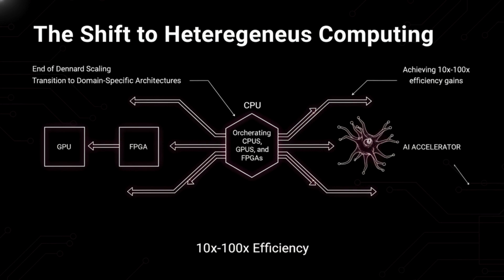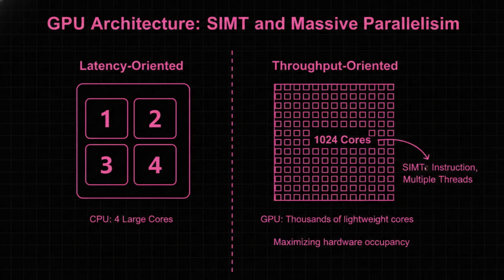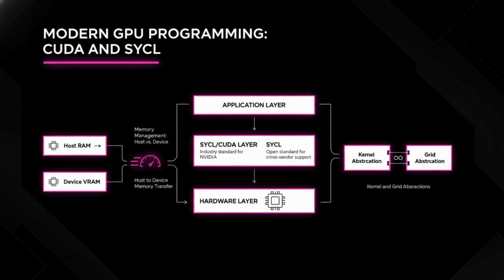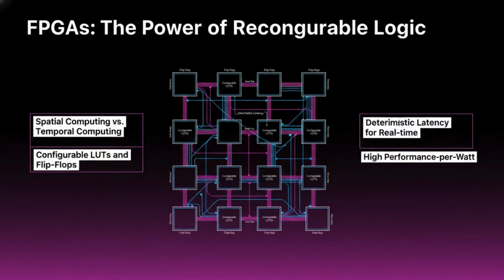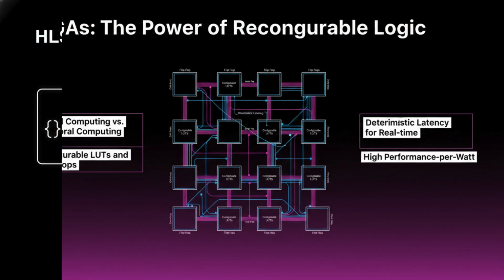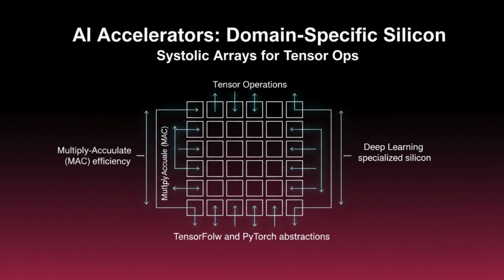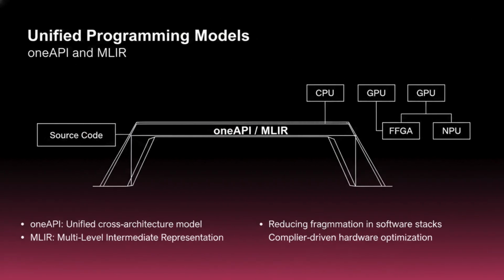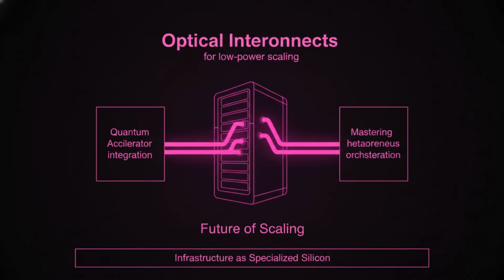Programming Manycore CPUs, GPUs & AI Accelerators: CUDA, OpenCL, FPGA & Parallel Computing Explained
Master programming models for manycore systems and hardware accelerators including GPUs, FPGAs, and AI accelerators in this in-depth guide. Learn how to leverage parallel computing, CUDA programming, OpenCL, and heterogeneous computing architectures to build high-performance applications. This video covers key concepts like thread-level parallelism, memory hierarchies, GPU acceleration, and FPGA-based hardware design used in machine learning, deep learning, and high-performance computing (HPC). Whether you're a developer, system architect, or AI engineer, discover how to optimize workloads across multi-core CPUs, NVIDIA GPUs, and custom AI chips for maximum efficiency and scalability in modern computing environments.